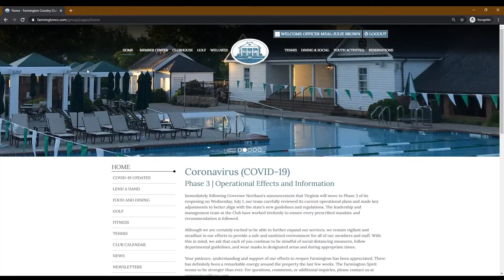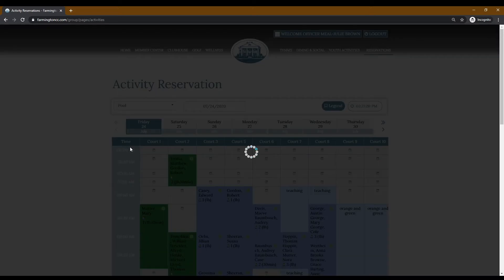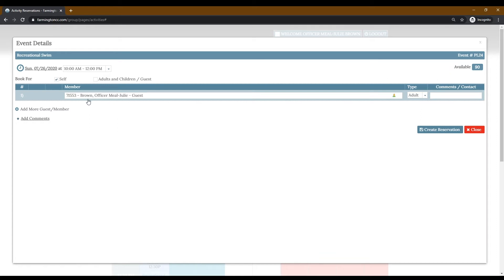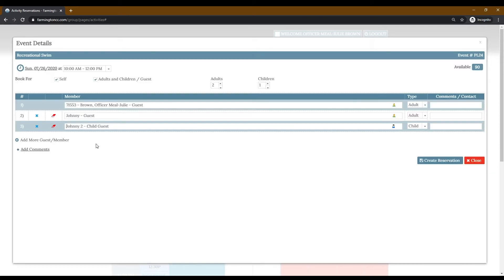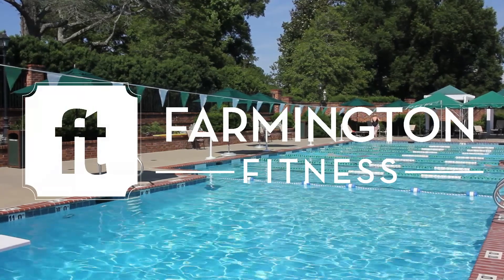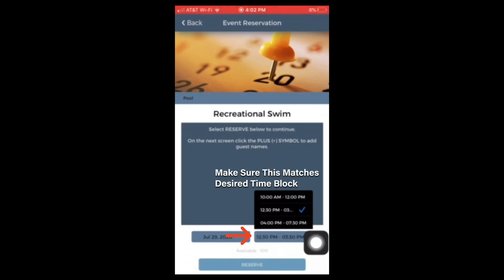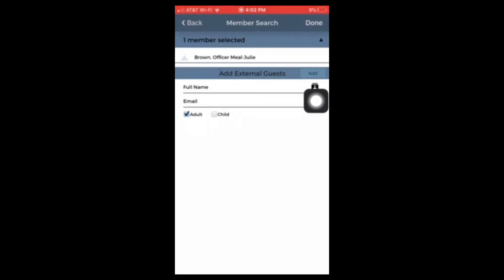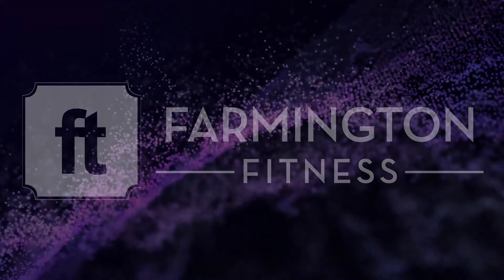Online or App Rec Swim Registration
To help our staff and ensure you have a better member experience, please reserve your Recreational Swimming time via the Farmington Website or the Farmington App. We appreciate your help!